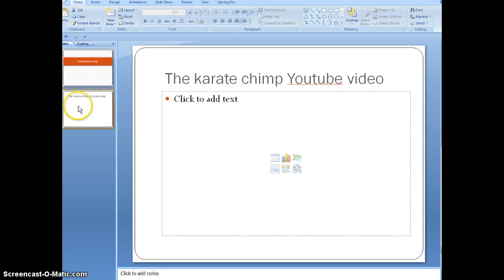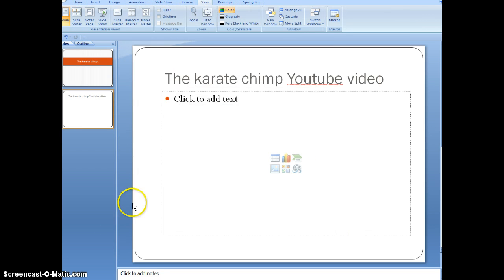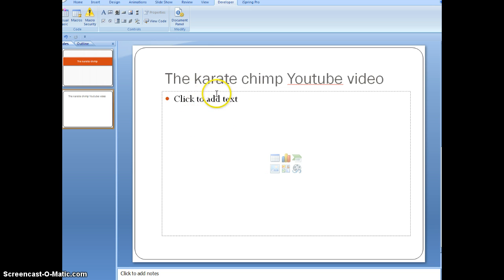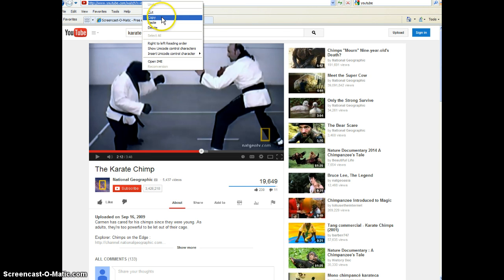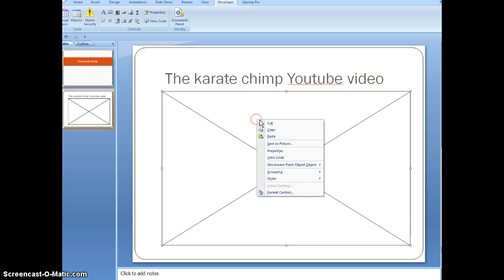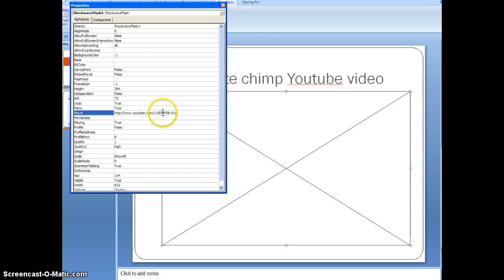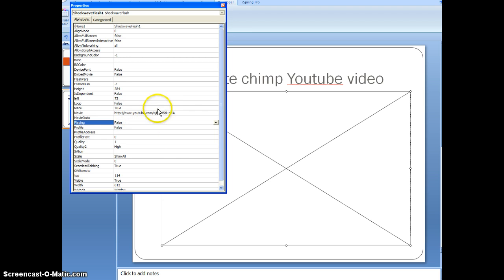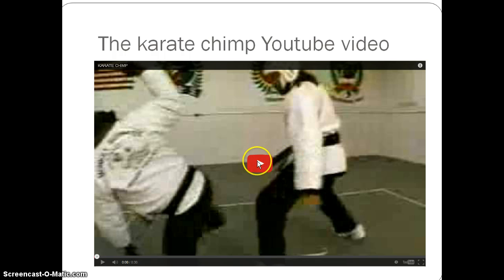Embeding a youtube video into powerpoint 2007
Teaching you how to embed a video from youtube into powerpoint 2007